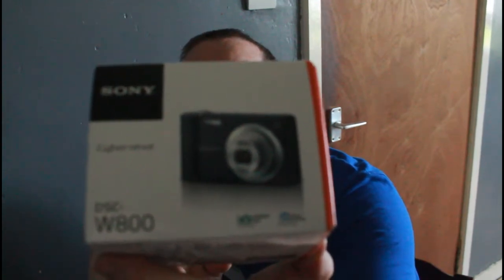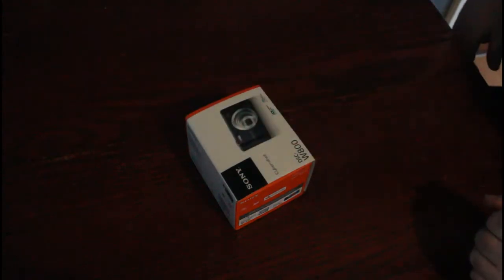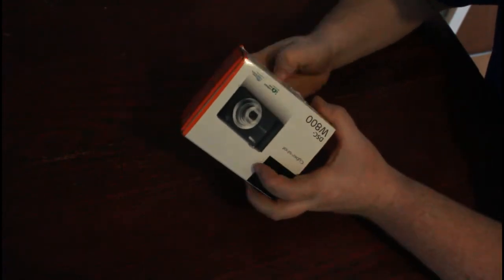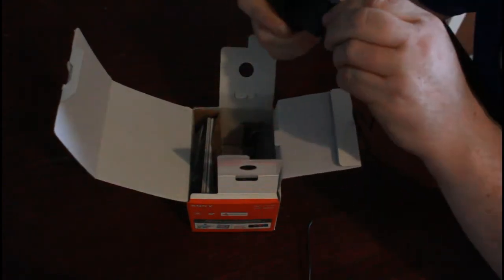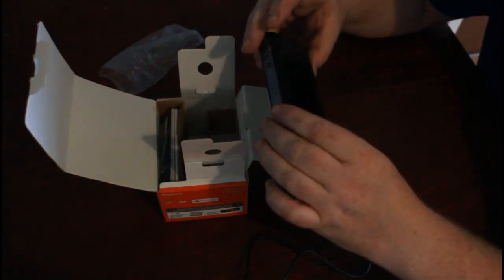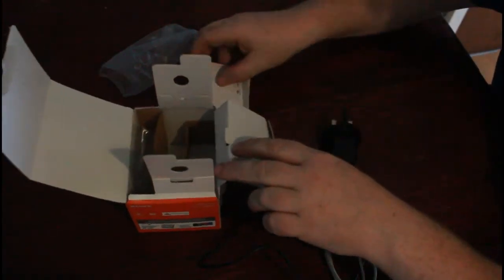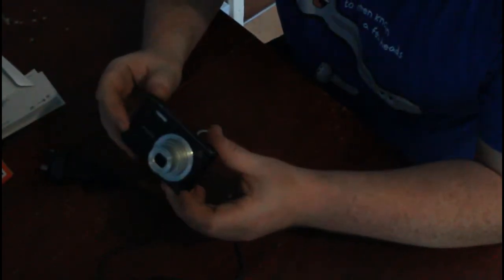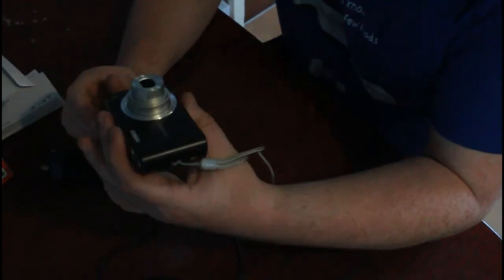Sony Camera cybershot w800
I bought a wee Sony Camera to assist in my youtube creations. It will pop in my pocket so hopefully it has good image and audio capabilities.